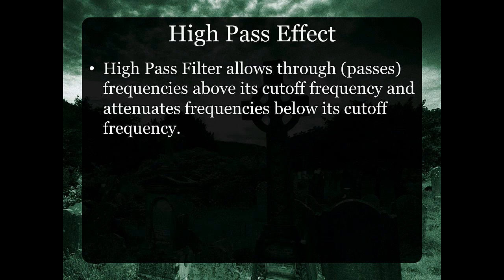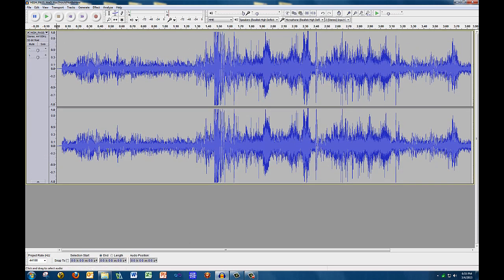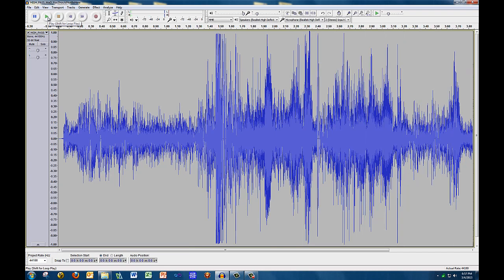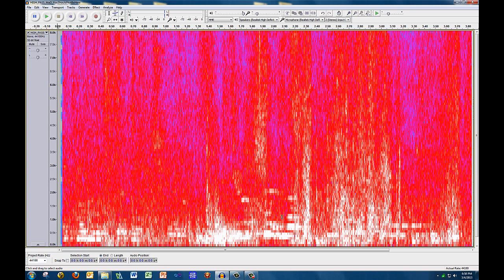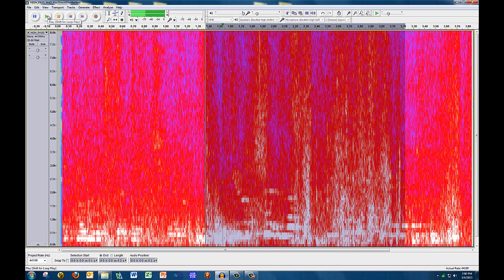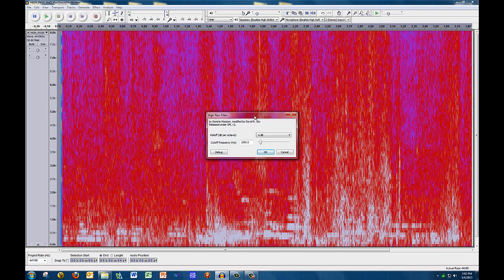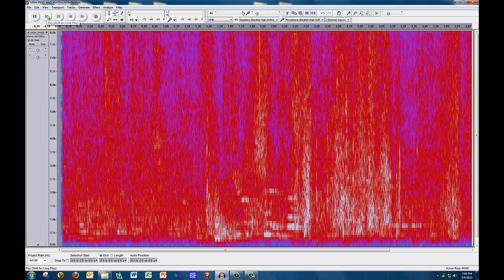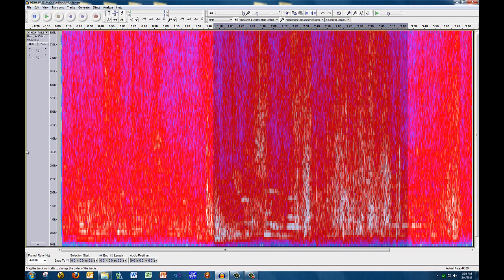Audacity HighPass Filter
Finding EVPs Using Audacity Part 2 - HighPass Filter